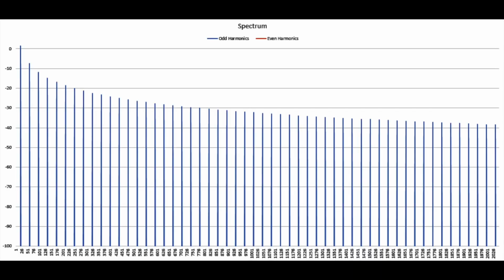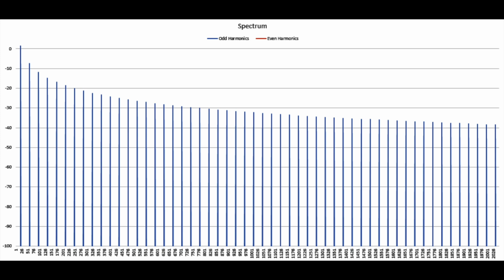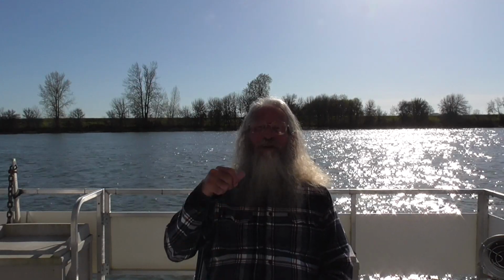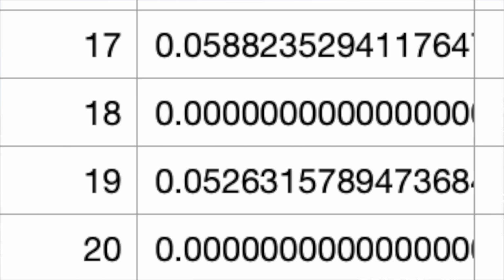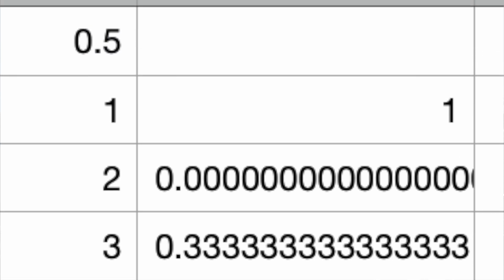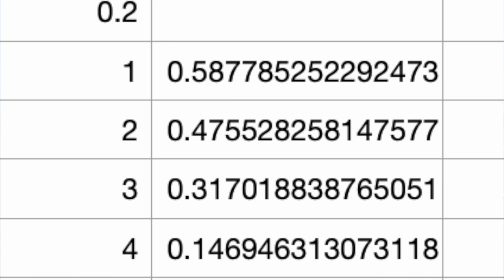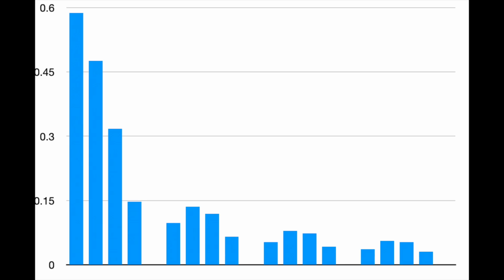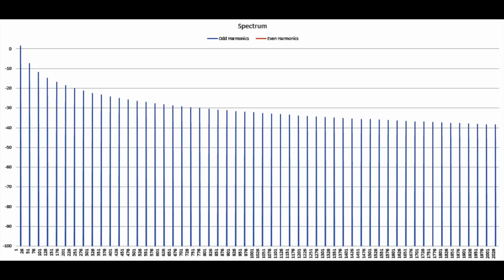Why do 50% duty cycle square waves have no even harmonics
If you find my explanation of why symmetrical waves have no even harmonics, this one might quell your opposition to my ideas.